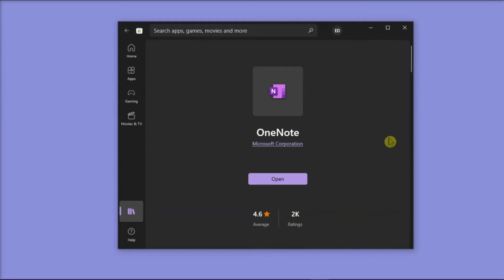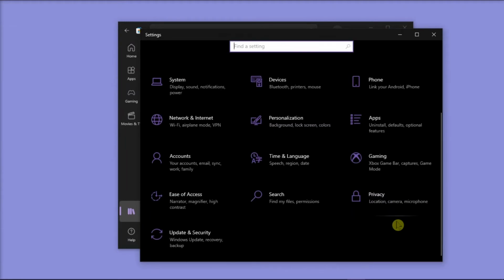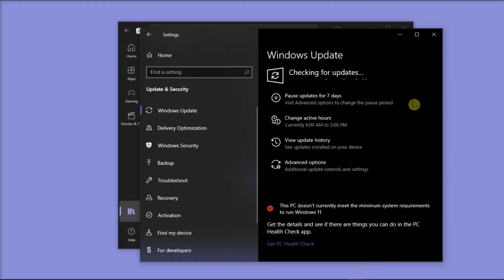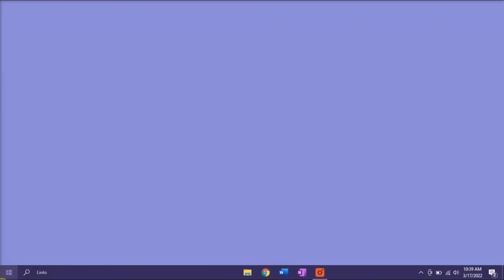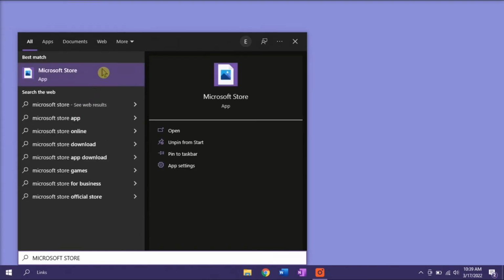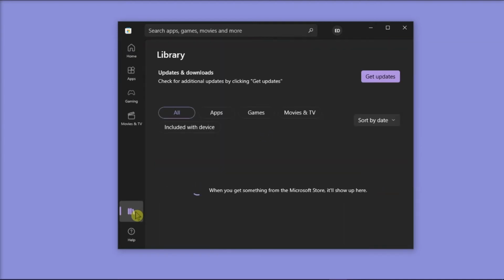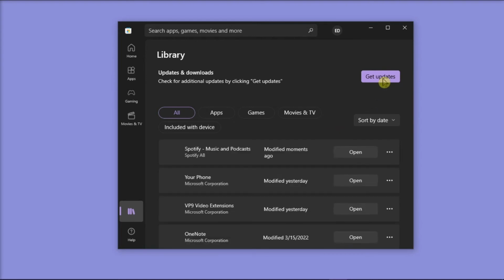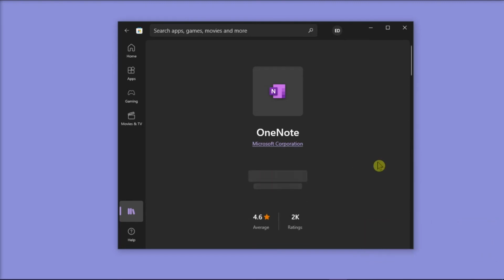OneNote - FIX Issues Re-Installing OneNote (Troubleshooting steps)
--- Are you having trouble getting OneNote re-installed on your machine?  Try these troubleshooting steps to see if it helps you get it resolved! ---